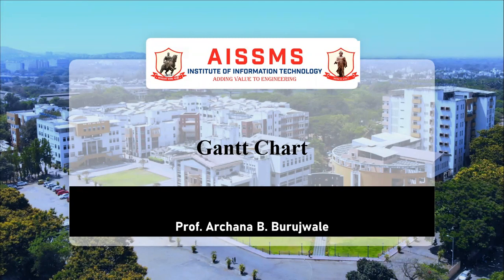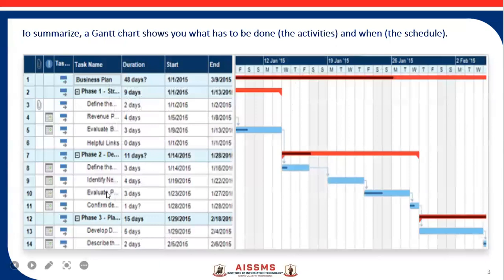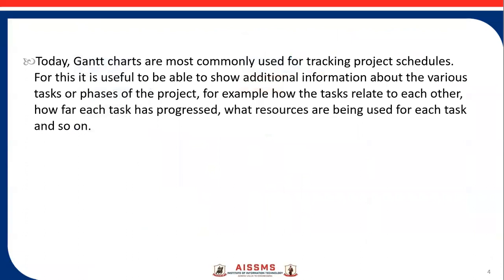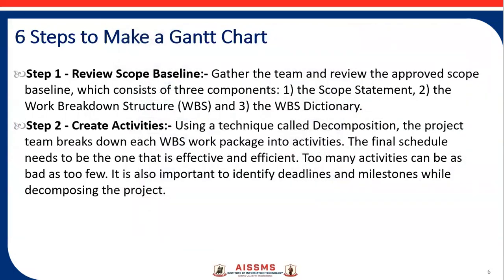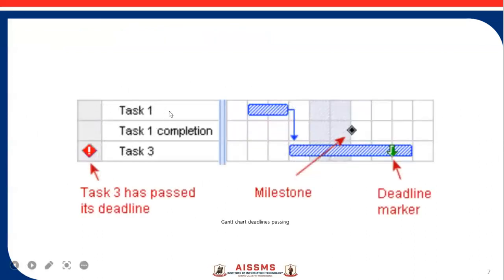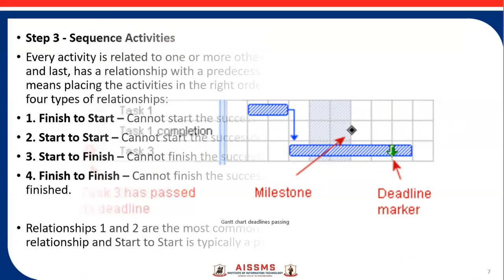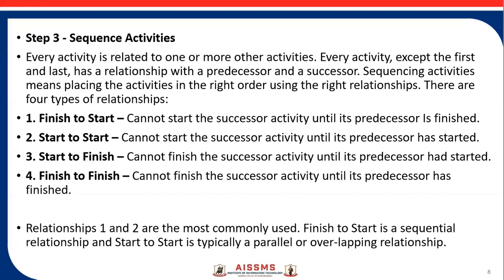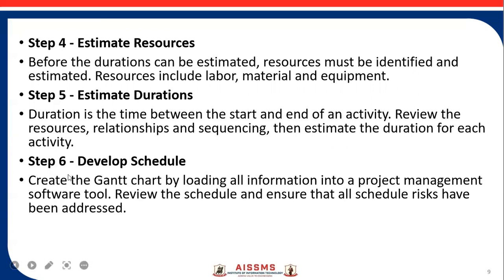Gantt Chart -by Mrs.Archana Burujwale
This video is about Gantt chart and steps to create gantt chart